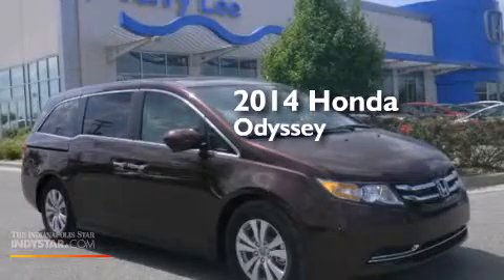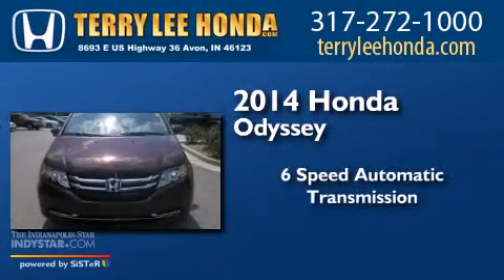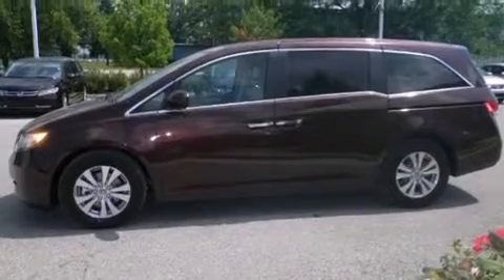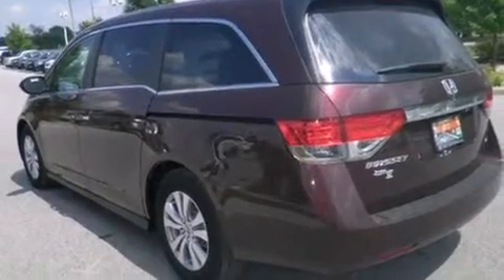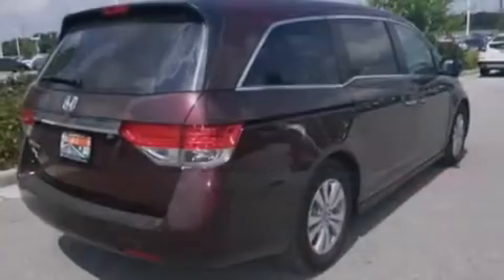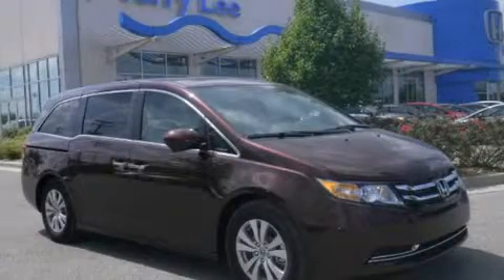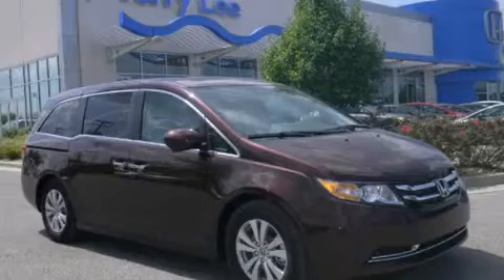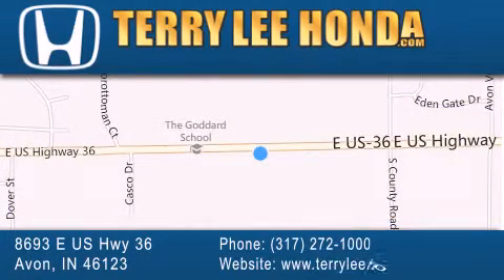2014 Honda Odyssey Avon IN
We have been honored to serve the Avon IN area , we promise that your experience at our dealership will exceed your expectations ! Year : 2014 Make : Honda Model : Odyssey Engine : 3.5L V6 Trans . : Automatic 6-Speed Exterior : Dark Cherry Pearl Interior : Beige w/Leather Seat Trim Stock : 14799 Terry Lee Honda 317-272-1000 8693 E. US Highway 36 Avon , IN 46123